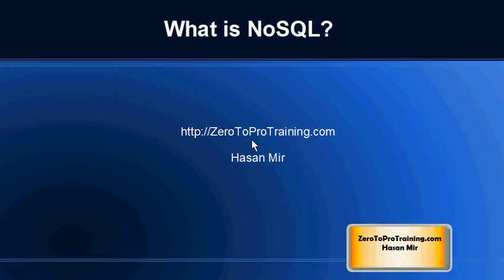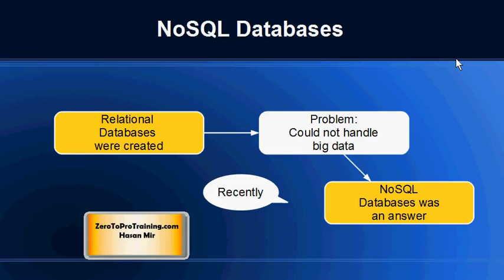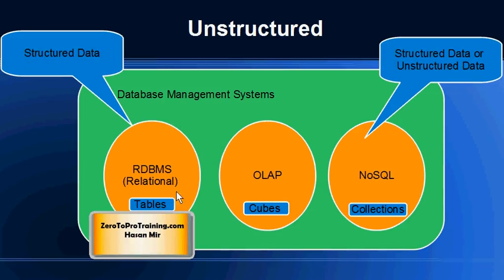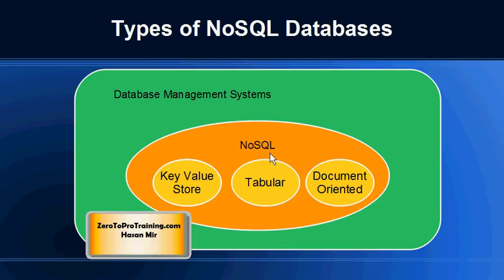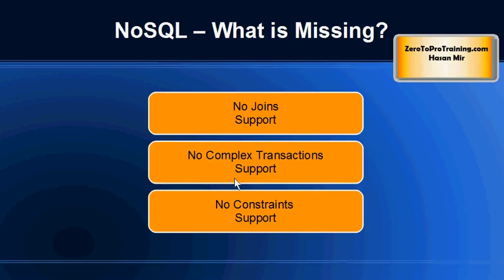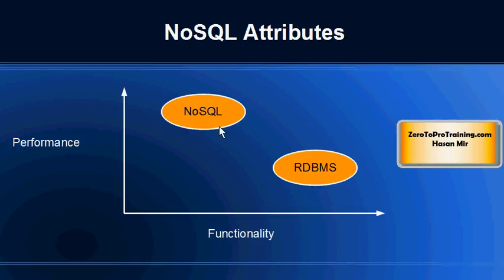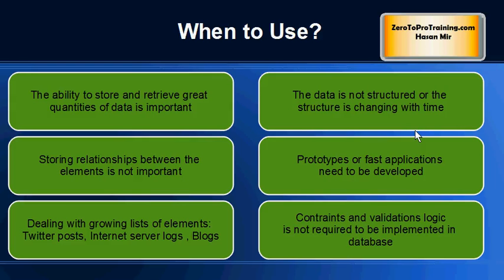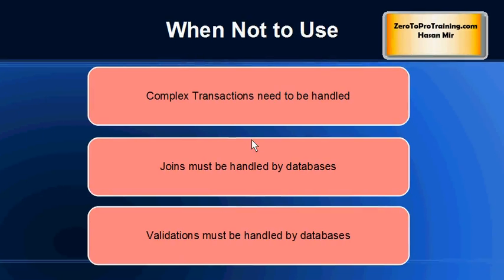What is NoSQL Database?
This video explains what is NoSQL Database. Also you will learn the differences between NoSQL and Relational databases
Category: Databases